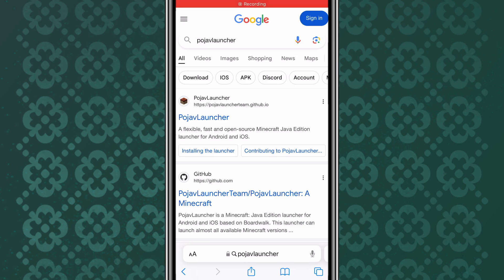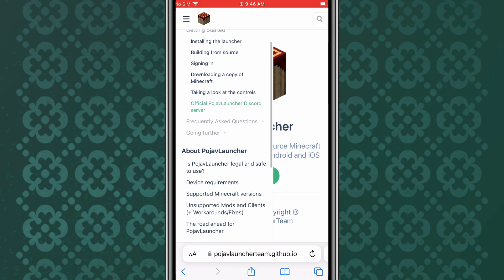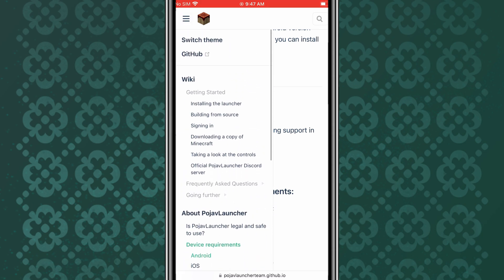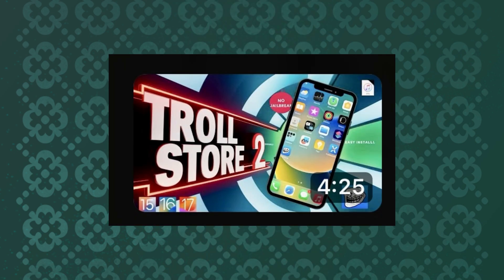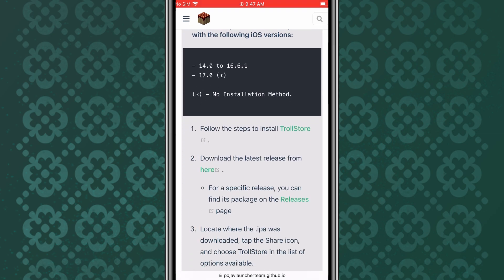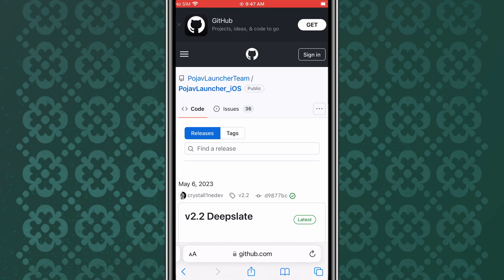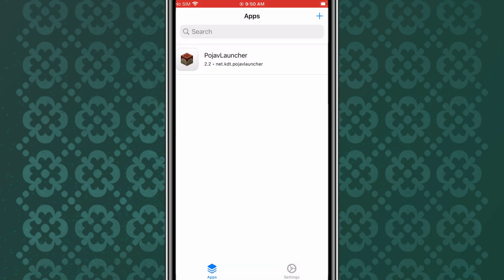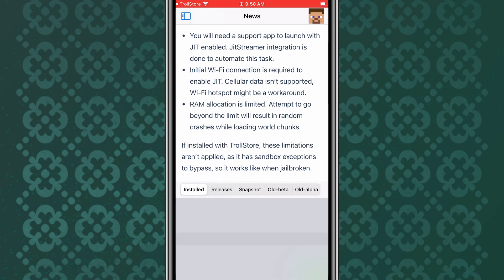Install PojavLauncher in iPhone & iPad Without Jailbreak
In this video i will show you how you can install pojavlauncher in iphone por ipad without jailbreak .
PojavLauncher
A flexible, fast and open-source Minecraft Java Edition launcher for Android and iOS

How to install Apple Ware Executor for Roblox on iPhone No Jailbreak No PC With Activation

pojavlauncher
how to install pojavlauncher
pojavlauncher iphone
pojavlauncher ios
pojavlauncher mods
pojavlauncher fabric
minecraft pojavlauncher
pojavlauncher apk
mcpe pojavlauncher
how to install shaders pojavlauncher
pojavlauncher ios 16
pojavlauncher shaders
pojavlauncher download ios
pojavlauncher ios no jailbreak
pojavlauncher optifine
pojavlauncher forge
how to play pojavlauncher
how to download pojavlauncher ios on iphone
pojavlauncher ios 17
pojavlauncher ios 18